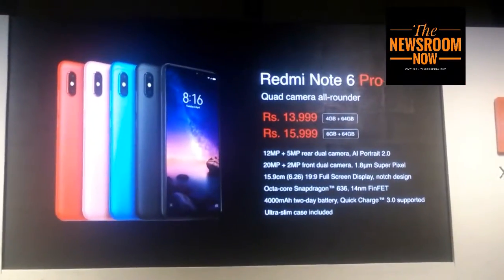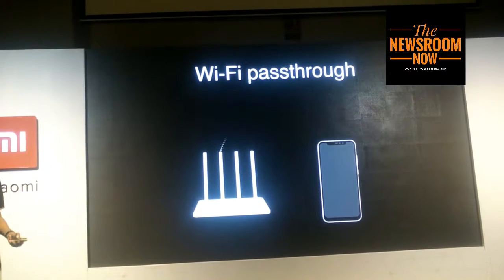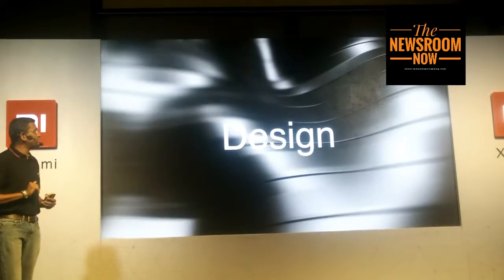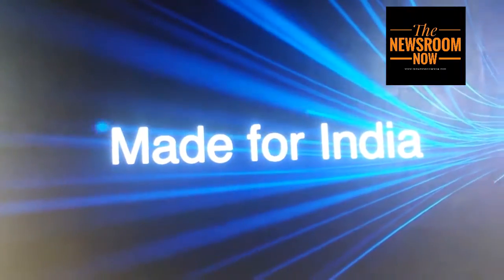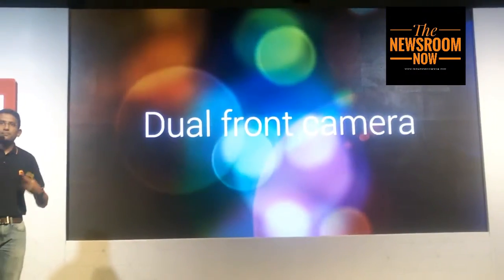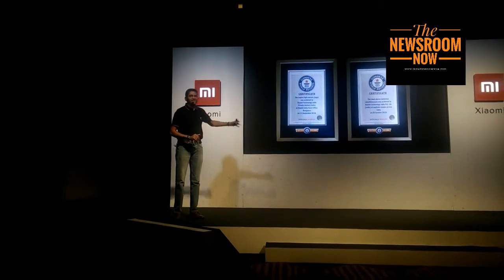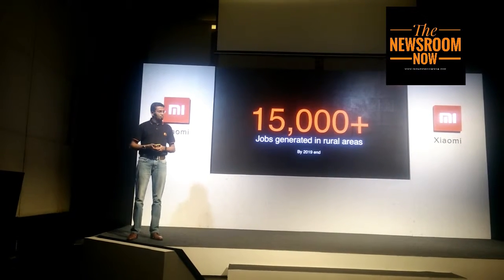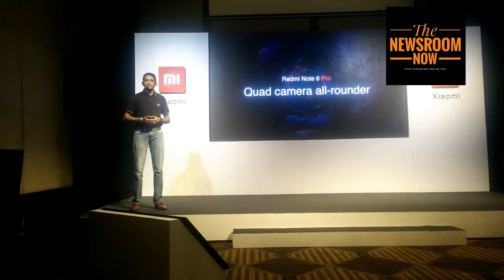Mi 6 Pro unboxing & launched